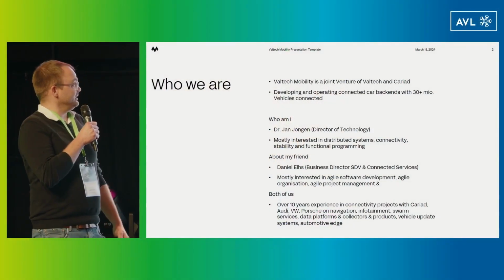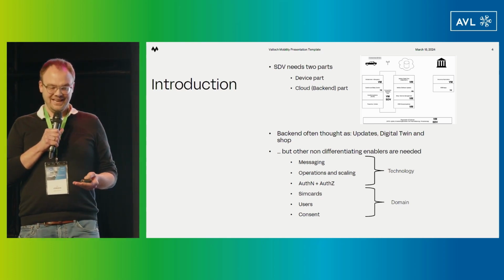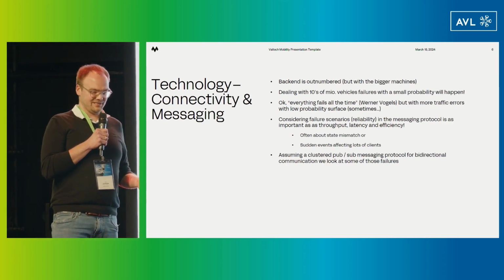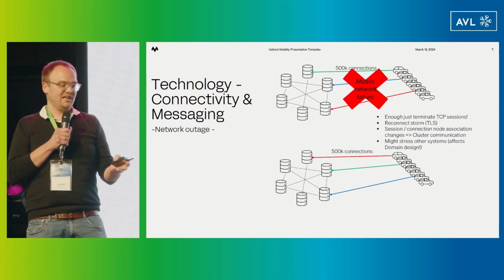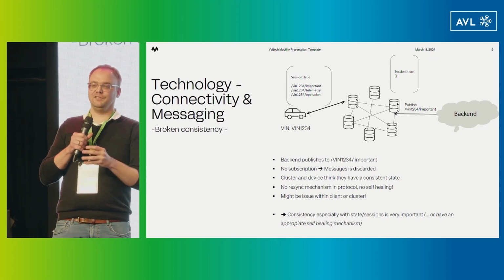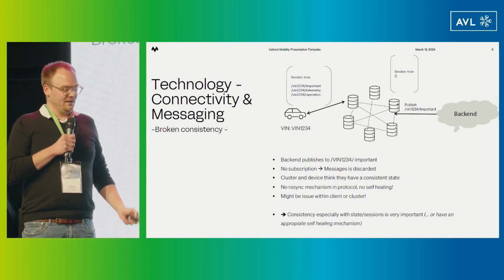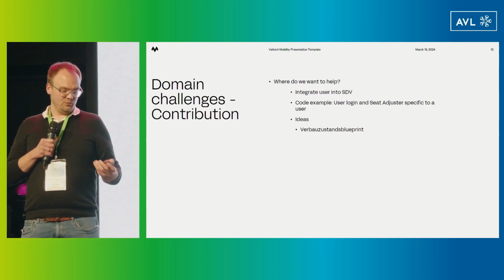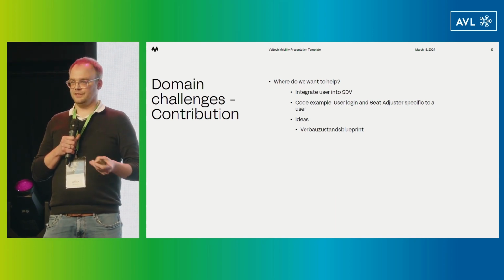Looking from the Other Side SDV from a Cloud Perspective